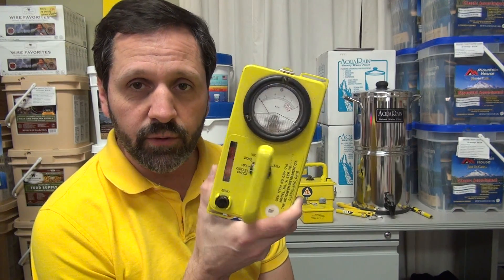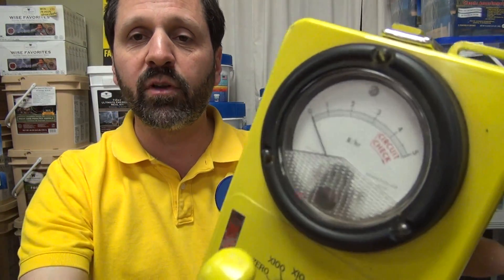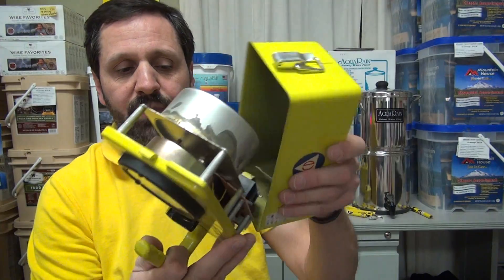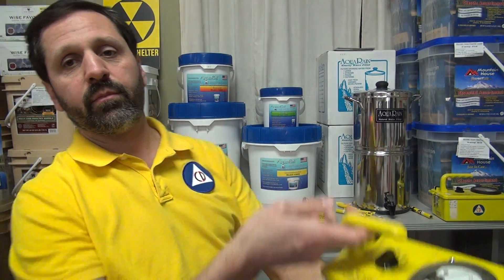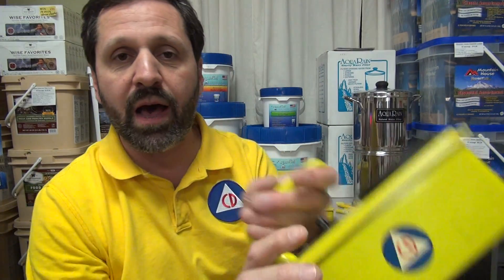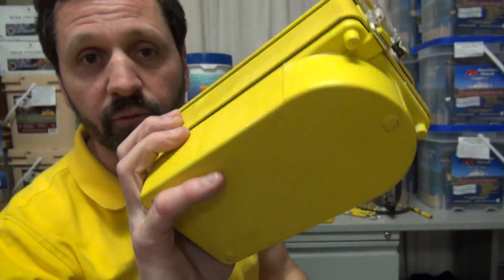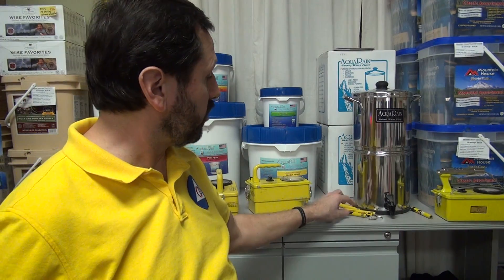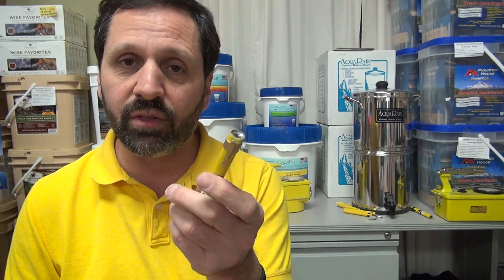Diagnosis tips for problems with Civil Defense Equipment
If you have operating problems with some old Civil Defense radiation detection equipment, this video will likely tel you what's wrong with it.